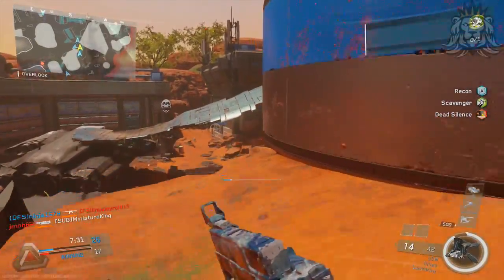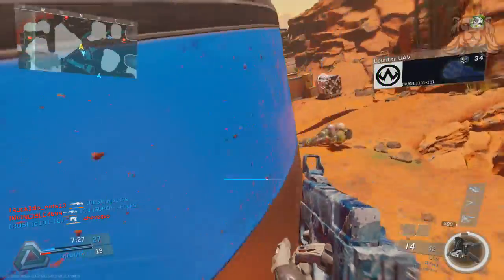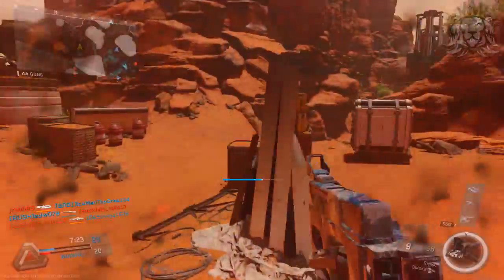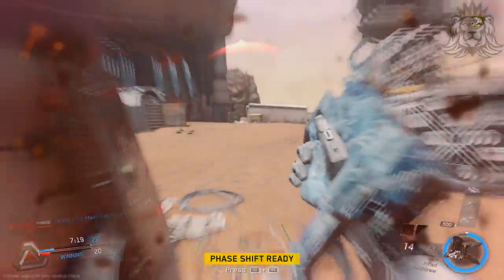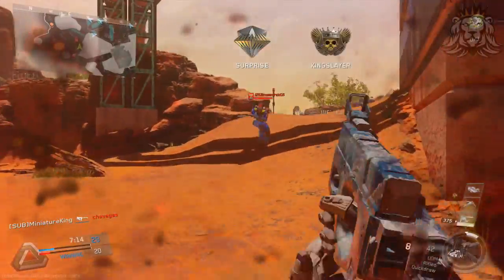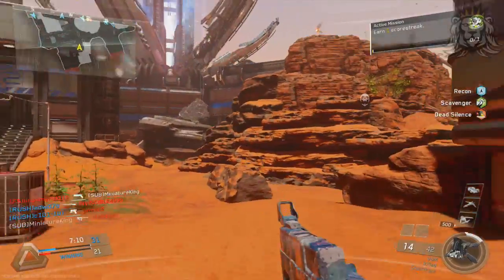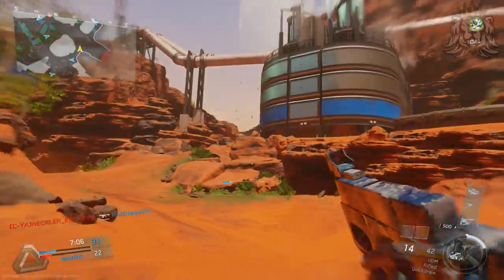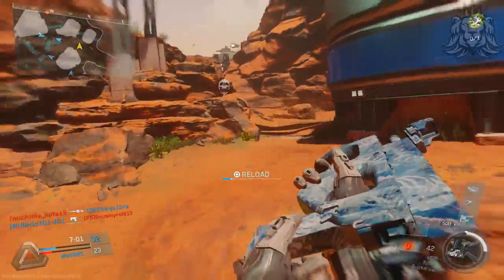INFINITE WARFARE UPDATE! NEW PATCH NOTES COD INFINITE WARFARE 1.10 UPDATE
INFINITE WARFARE HUGE UPDATE! NEW PATCH NOTES COD INFINITE WARFARE 1.09 UPDATE

How I Record My Gameplay!